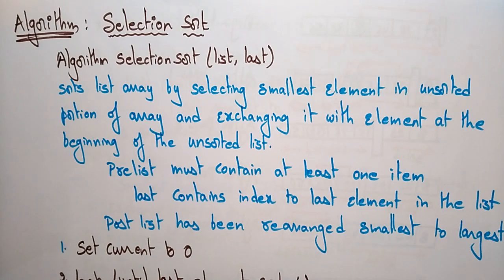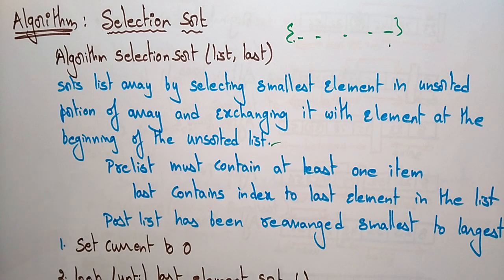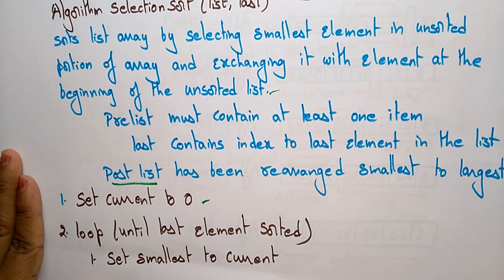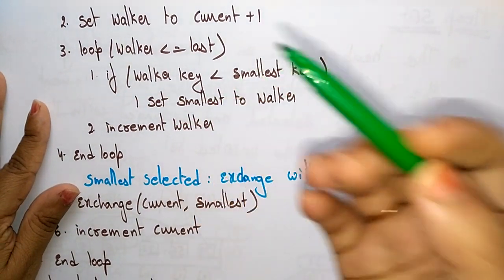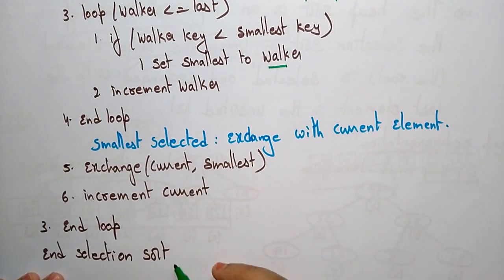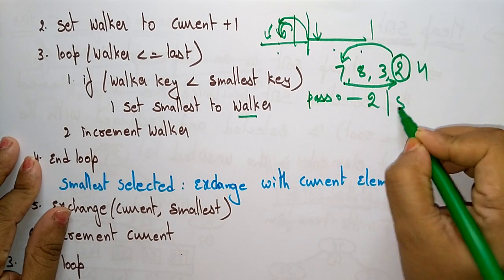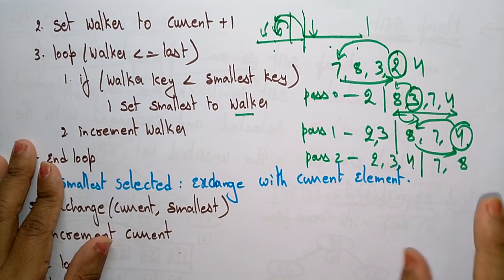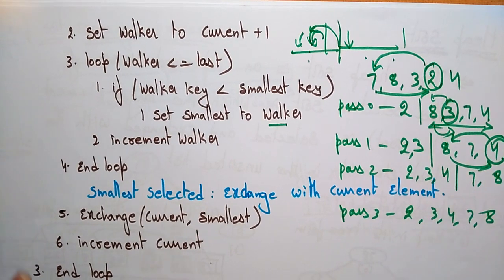Selection sort algorithm | Straight | DS | Data Structures | Lec-54 | Bhanu Priya